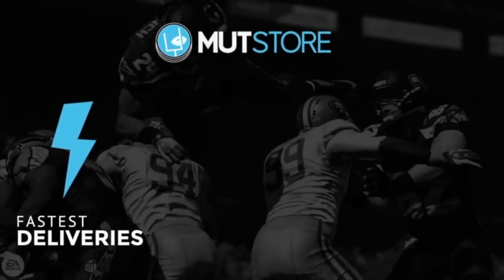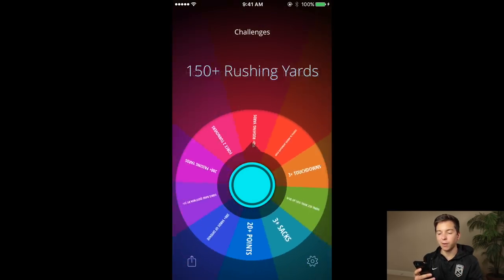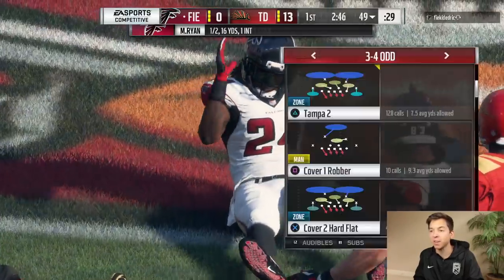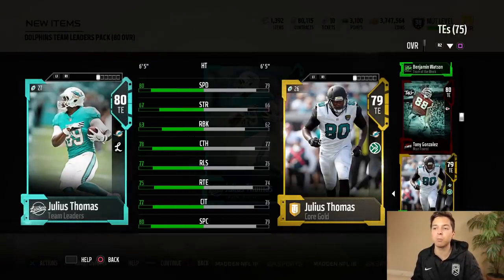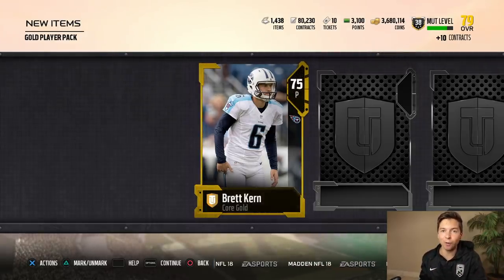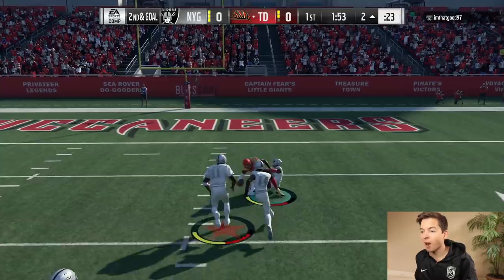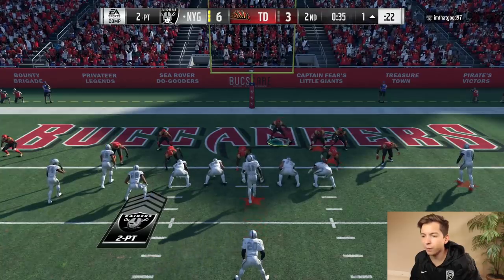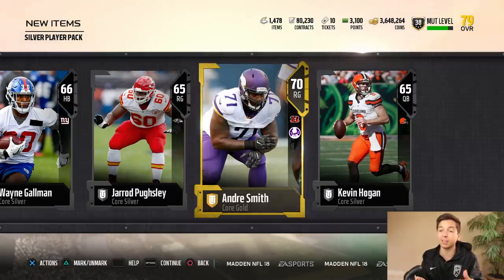NEW PLAYER GOES OFF IN FIRST GAME! MADDEN 18 ULTIMATE TEAM #4